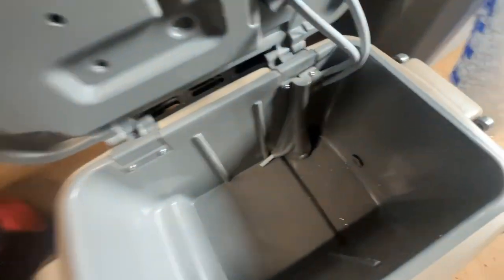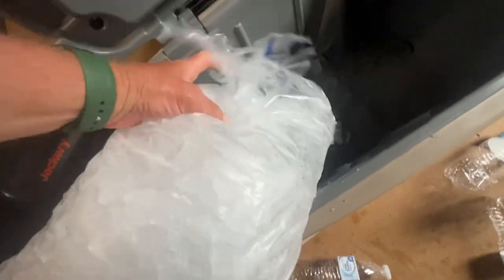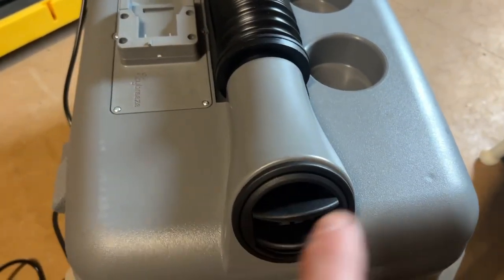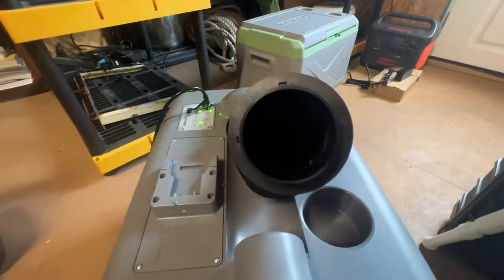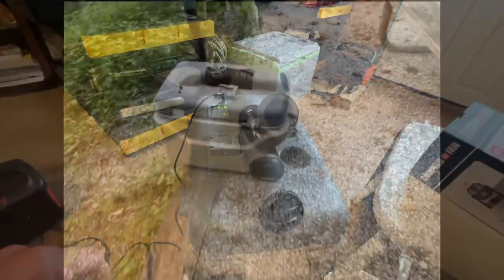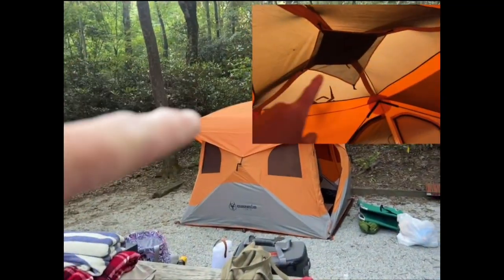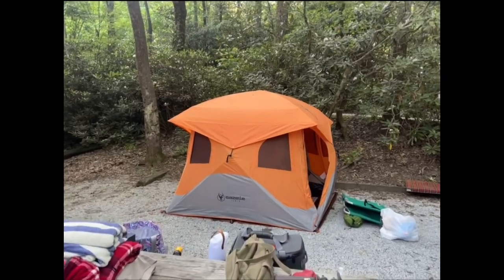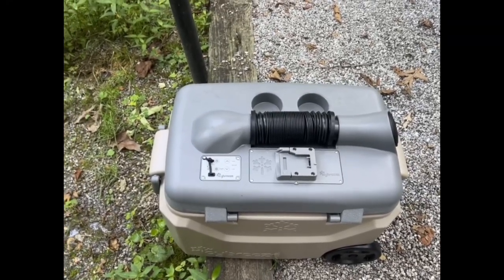ICYBREEZE Portable AC Cooler Review! Field Tested While Tent Camping in North GA Mountains.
Hello all, thanks for stopping by.  I went ahead and bit the bullet.  I bought an Icybreeze Cooler AC.  I didn't know if it was going to be mediocre or if it somewhat worked just enough to not be able to return this "COOLER"...
I bought it just so it would be comfortable in a tent during summer camping mainly at night.  There's one thing I hate and its being hot at night trying to go to sleep.  Spoiler Alert!! This thing did not disappoint!!